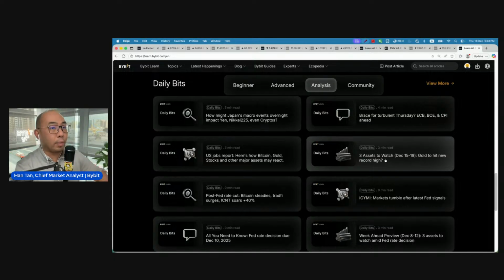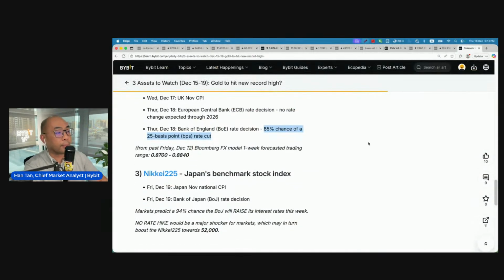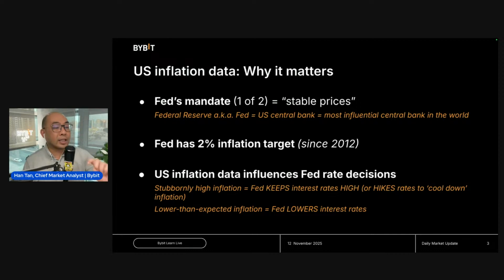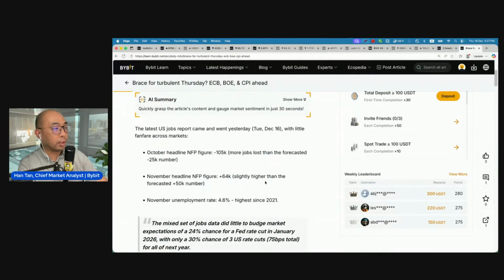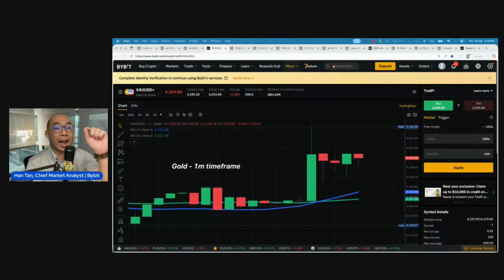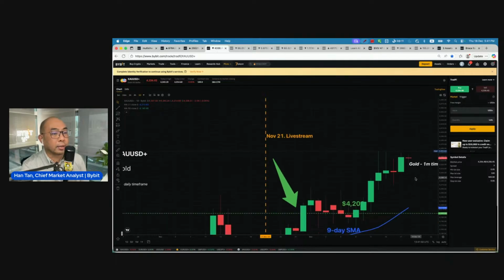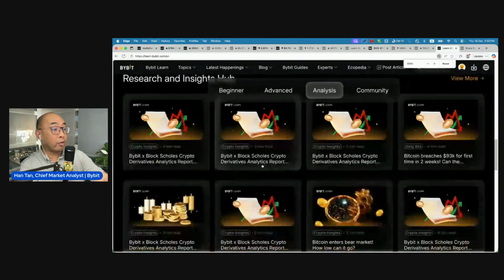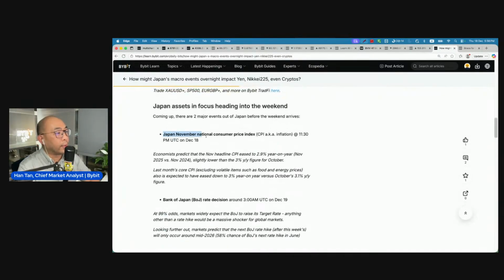18 Dec 2025 | US inflation data incoming! How will Bitcoin, Gold, Stocks, and more REACT?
for your share of 25,000 USDT in rewards!

📺 In this livestream, learn about:
- Why the US inflation data is so important to traders and investors (and the Fed)?
- Can EURGBP hit our targets during this post-BOE & live-ECB session?
But wait, there are MORE major economic events out of Japan overnight - USDJPY, Nikkei 225, even cryptos in focus!

BTC Live & XAU Live – Market Breakdown with Transparency
Join us as we go live to analyze Bitcoin and Gold — among the most popular global assets among retail investors and traders. We break down real-time price action, market structure, and potential trade setups, giving you a clear look at how professionals assess opportunities.

💬 Expect honest analysis, no hype, and full transparency throughout.

Follow us to keep learning, improving, and winning together 🚀